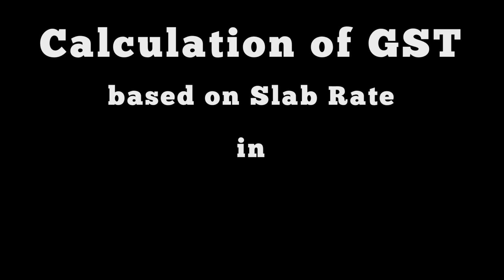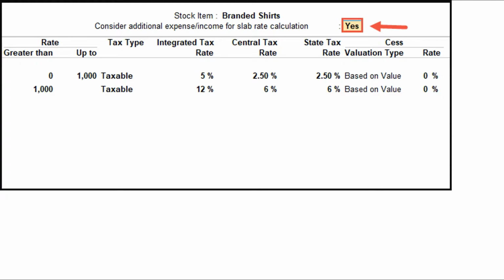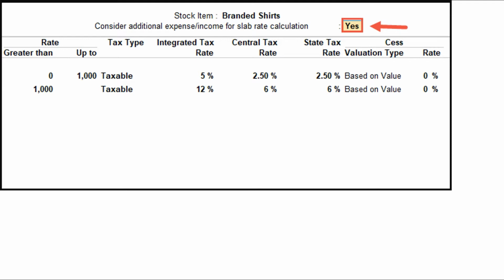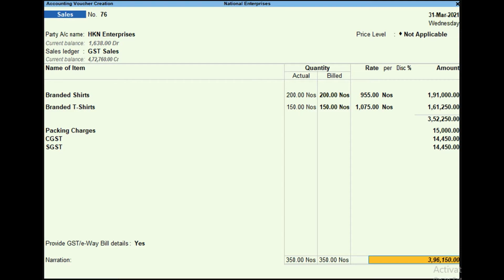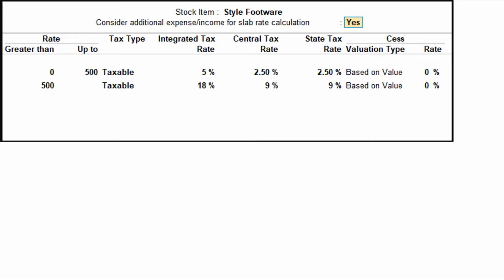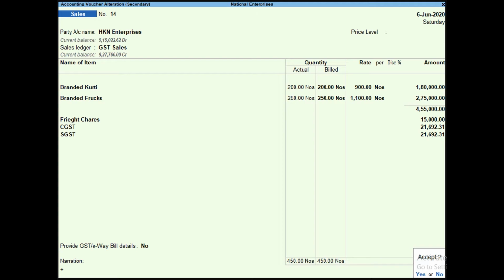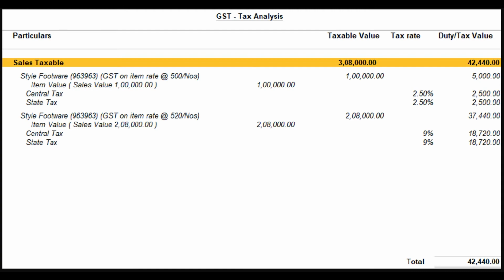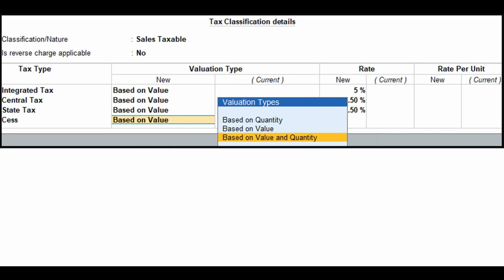Calculation of GST based on Slab Rate in Tally Prime|For Beginners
Learn calculation of GST based on slab rate in Tally Prime. You can set the GST rate on the bases of stock item price in Tally.This video will help you to get knowledge about calculation of GST based on slab rate in Tally Prime. Tally Prime is The Upgraded Version Of Most Popular Accounting Software Tally ERP 9.Watch This Video And Learn How To create & enable E - Invoice in  Tally Prime simply.Do listen the full video and get clarity.